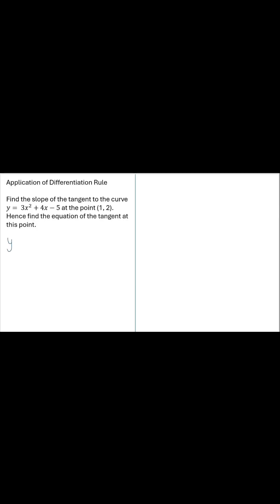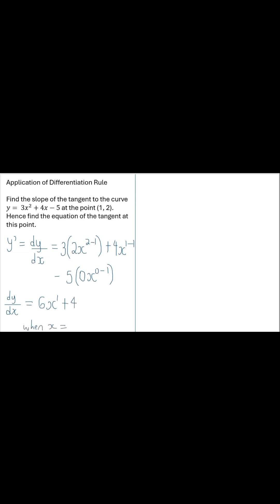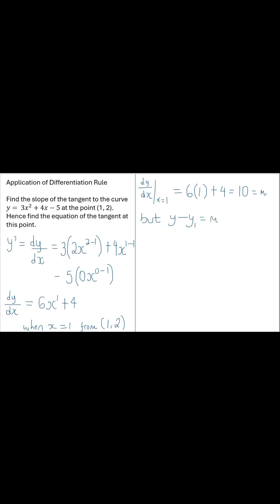Solve Differentiation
Struggling with the application of differentiation? You’re not alone – and you’re in the right place.

In this video, we’ll find f'(x) or y' using the differentiation rule.

Whether you're studying for a test, prepping for the Olympiad, or just trying to understand your homework, this video will help you build real confidence in Calculus – no calculator shortcuts, just clear explanations and step-by-step examples.
✅ Perfect for high school and early college students
✅ Includes real exam-style problems
✅ Learn how and why the rules work

🎓 Remember: Math gets easier when you believe in your ability to learn it. Let’s do this together!